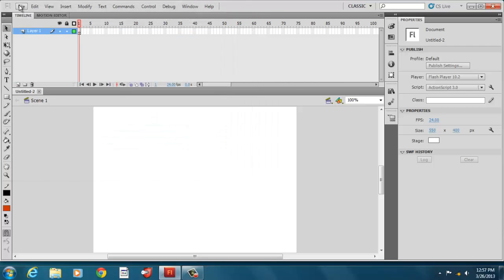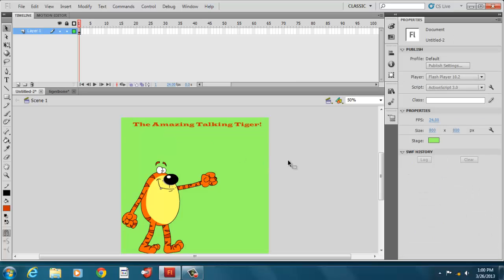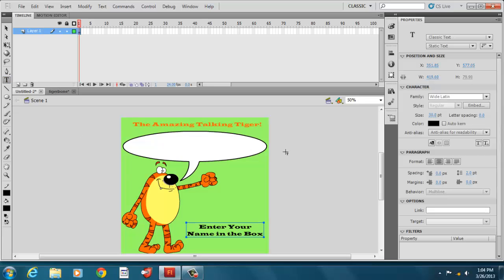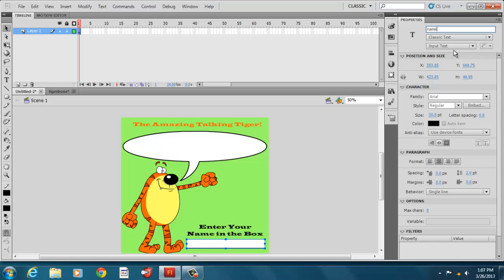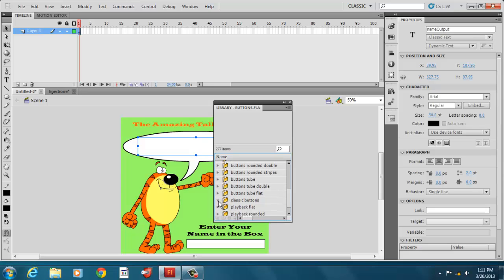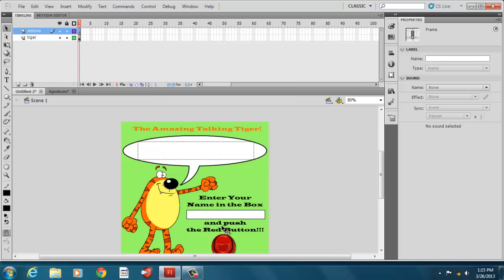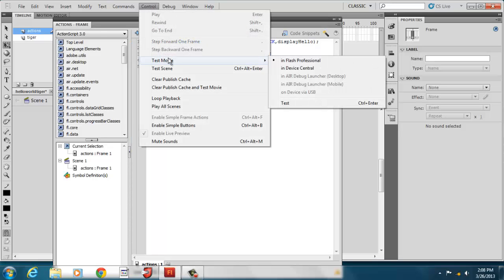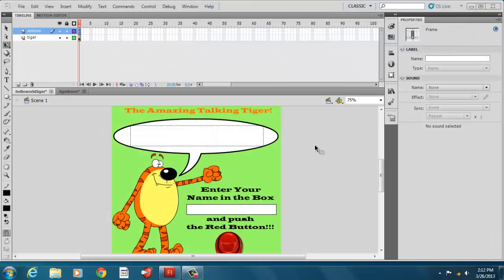Hello World computer program with Adobe Flash CS5.5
This video tutorial was produced for my Introduction to Game Based Computer Programming with ActionScript 3.0 class to introduce my students to using the Adobe Flash CS5.5 to create their first -Hello World- program .